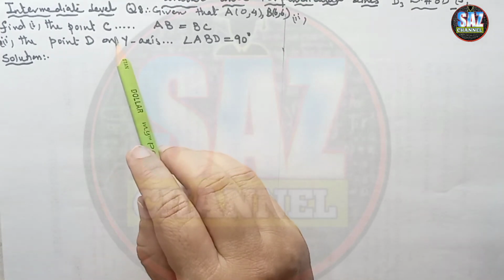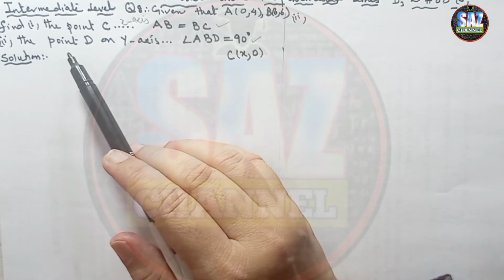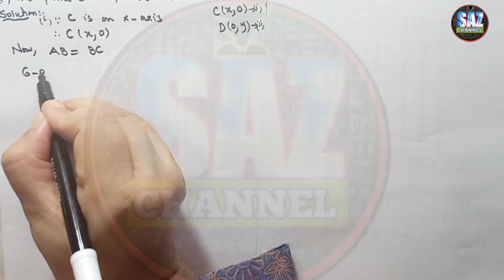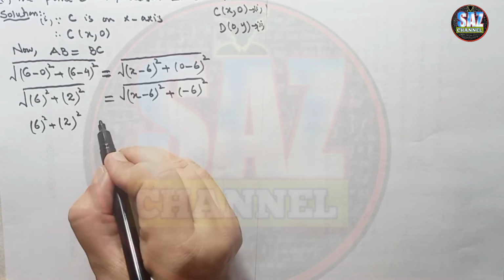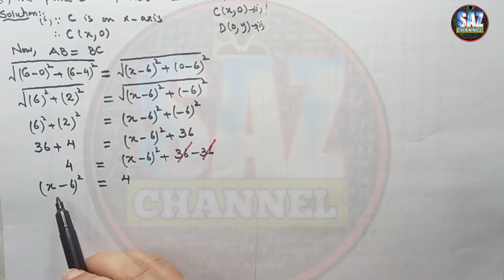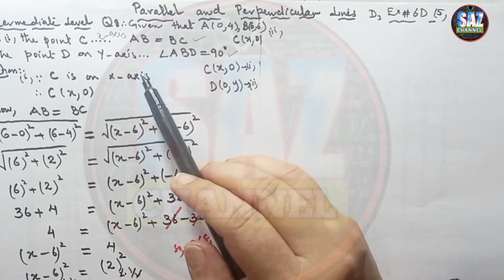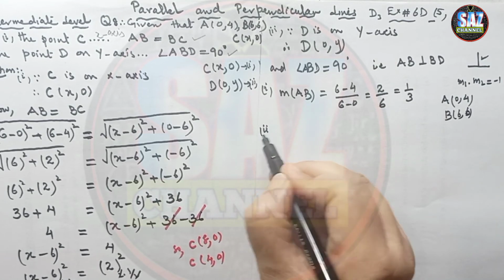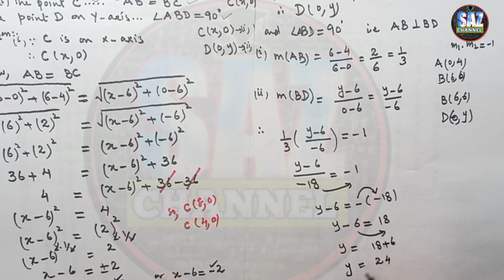Coordinate Geometry|Parallel and perpendicular lines|NSMD3(7TH ED)|Ex#6D|Q#8